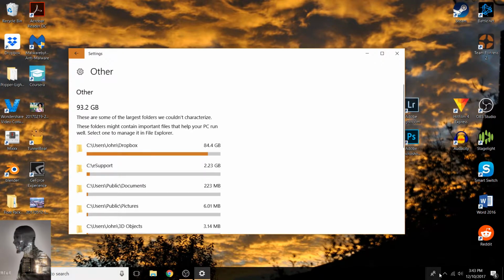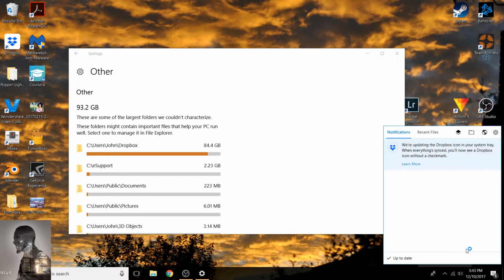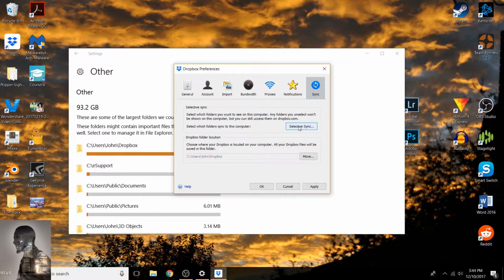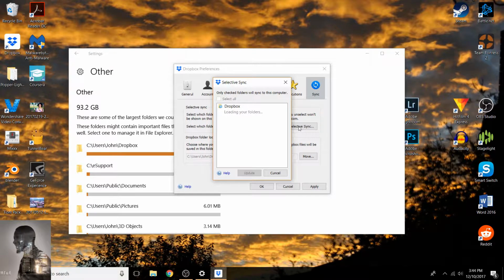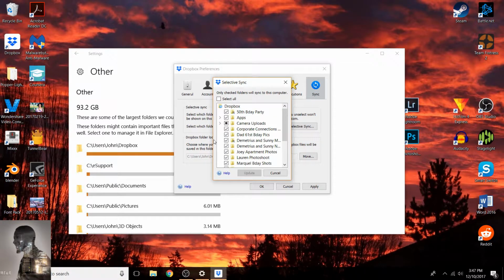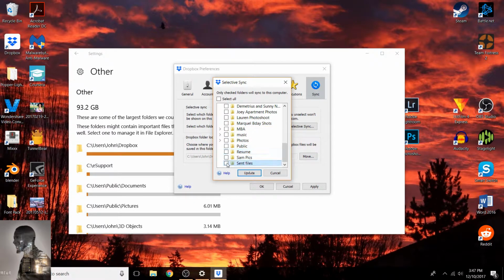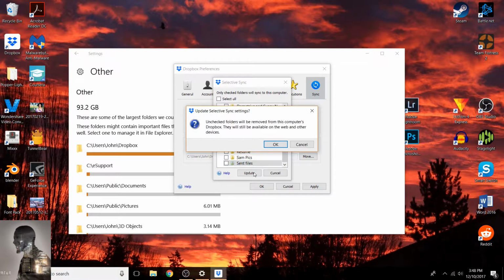Tutorial | How to Remove Dropbox Files from your Hardrive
Apparently dropbox sync's the files that you store on it with your hard drive for easy access.  I didn't realize this a found a fix for it that I think folks should know about.  Hope this helps.